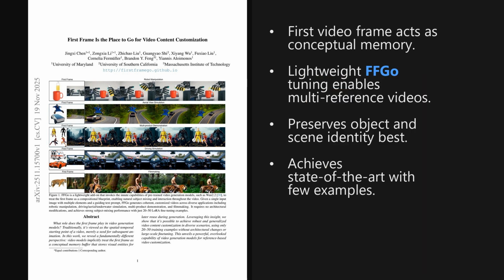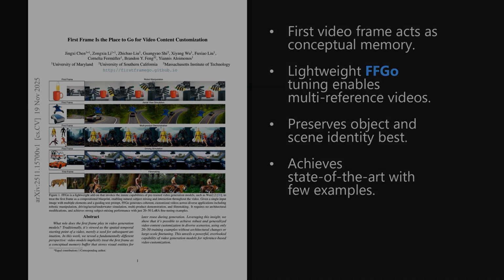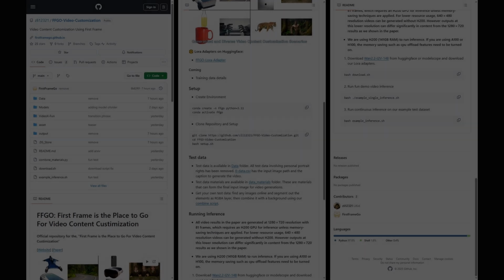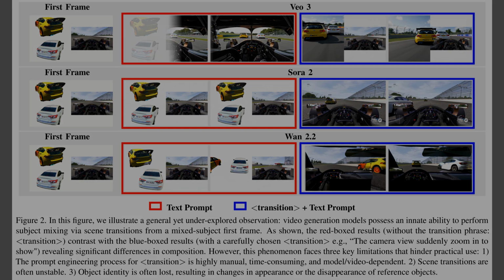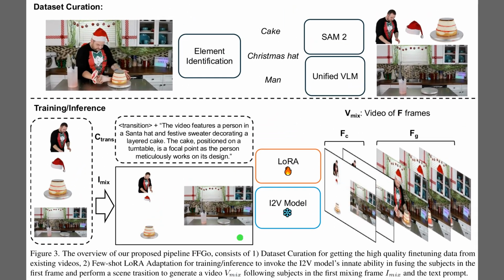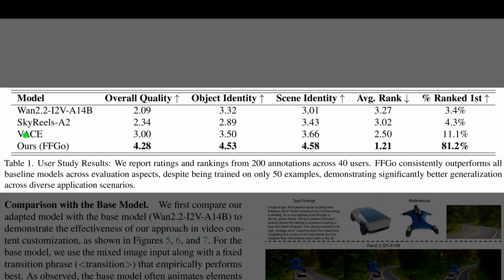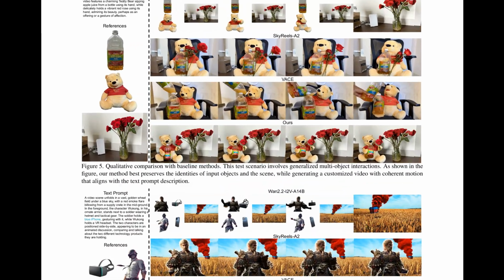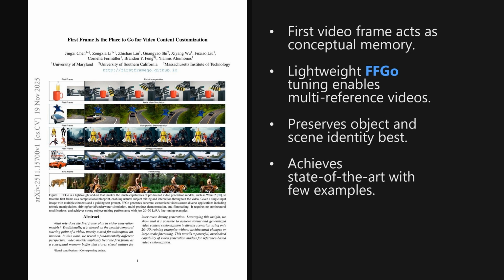FFGo: First-Frame Control for Video Gen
In this AI Research Roundup episode, Alex discusses the paper:
'First Frame Is the Place to Go for Video Content Customization'
This work shows that the first frame in pre-trained video generation models can act as a "conceptual memory buffer" for storing and fusing multiple visual entities that are reused throughout the video. The authors introduce FFGo, a lightweight add-on pipeline that uses Vision-Language Models and SAM2 to curate RGBA cut-outs, clean backgrounds, and element-aware captions from a small, carefully selected video set. With few-shot LoRA adaptation on a large image-to-video model, FFGo learns to select subjects, fuse multiple references in a composite first frame, and maintain stable scene transitions via a special transition token. The result is multi-reference, reference-based video content customization without changing the base architecture or requiring large-scale finetuning.